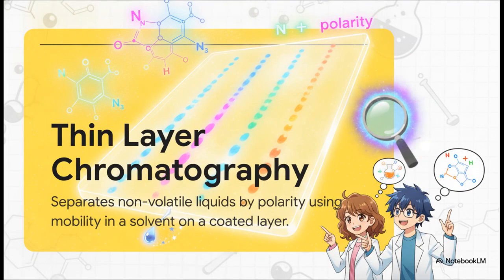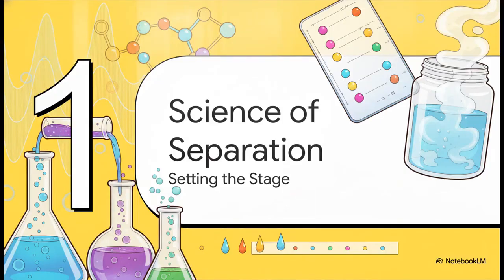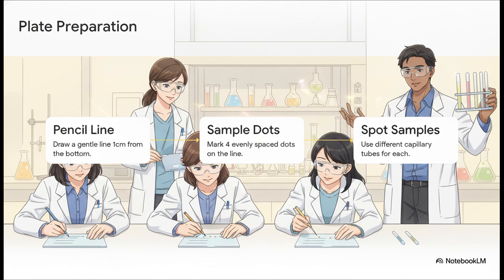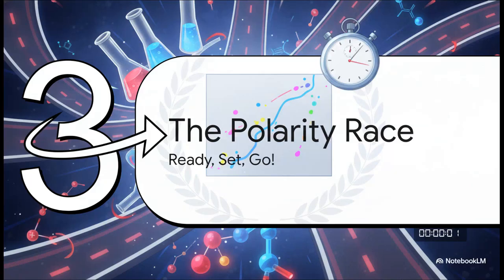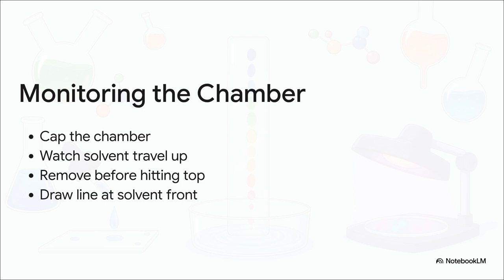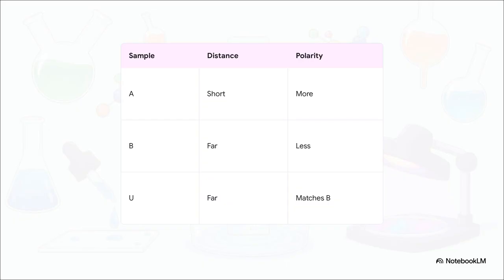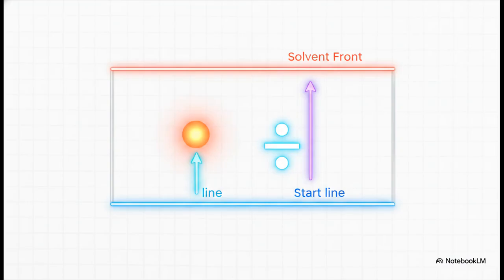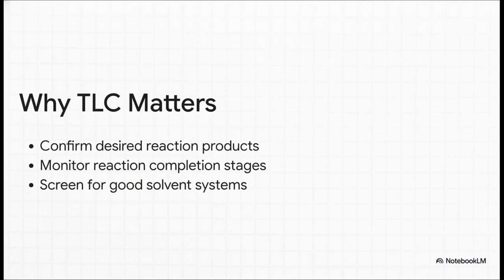Thin Layer Chromatography